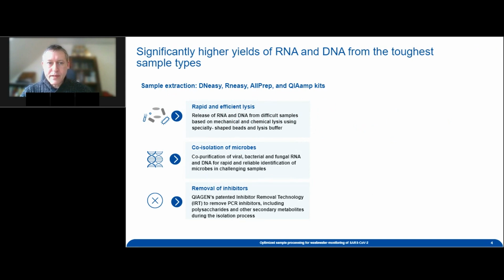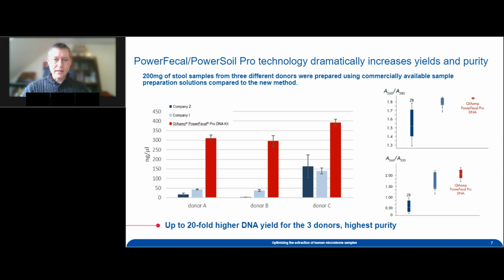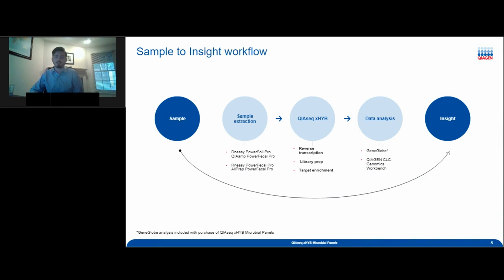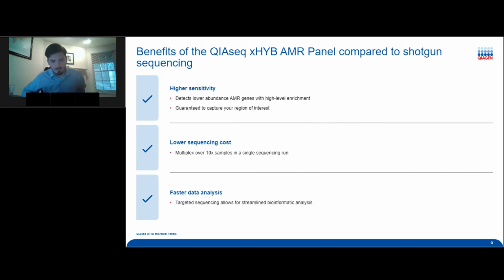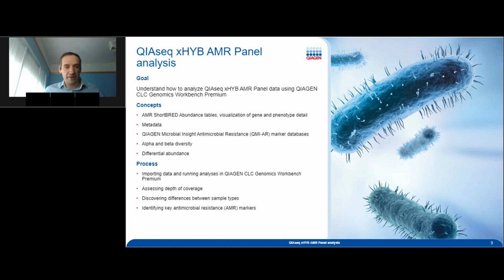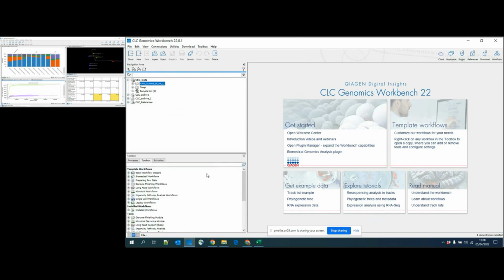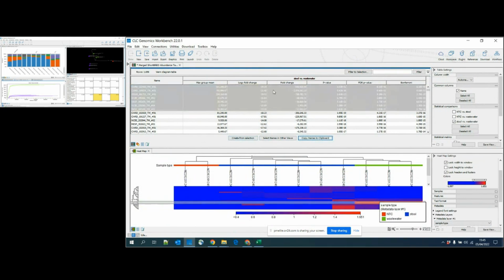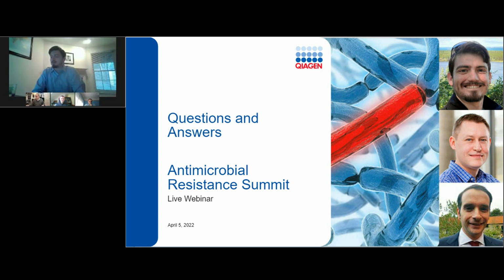Antimicrobial Resistance (AMR) Summit: Identifying Antimicrobial Resistance from Sample to Insight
Presented By: Daniel Hand, PhD, Dominic O'Neil, MS, MBA, & Dylan Barbera

Webinar: Panel Presentation: Antimicrobial Resistance (AMR) Summit: Identifying Antimicrobial Resistance from Sample to Insight

Webinar Abstract: Antimicrobial resistance (AMR) detection and surveillance is a high priority in healthcare and environmental settings for the safety of both patients and the general public. However, working with samples used for this type of monitoring, such as stool or wastewater, can be challenging, from the sample preparation to the sequencing to the bioinformatics.